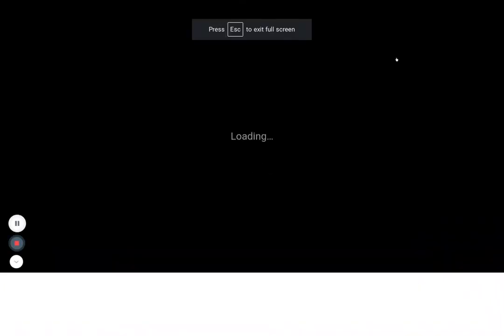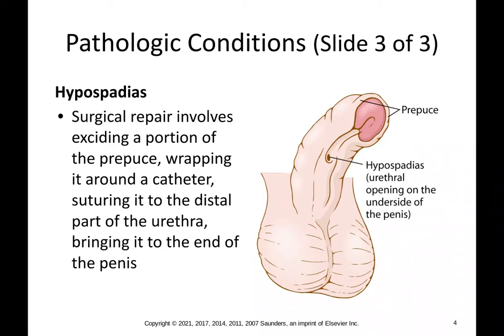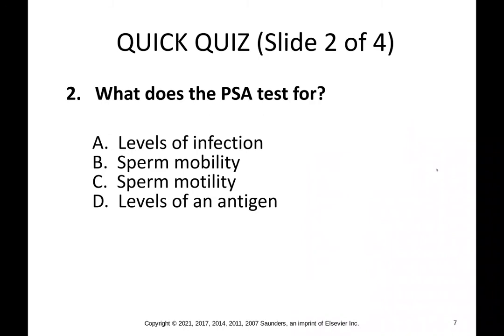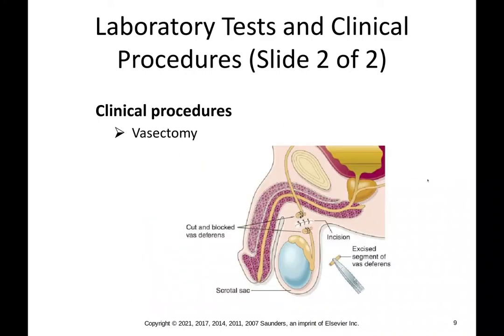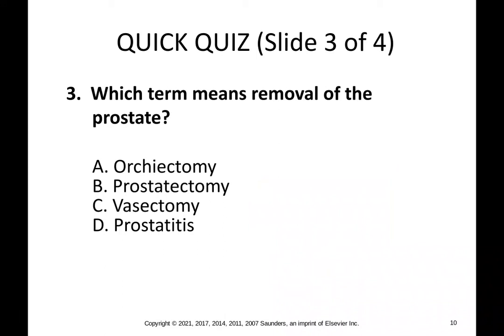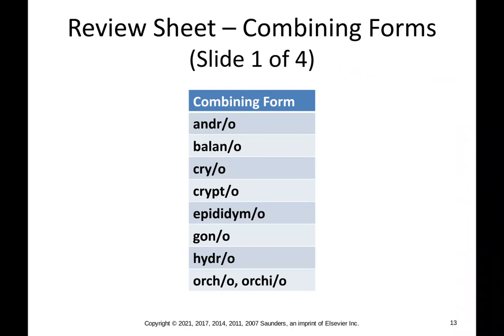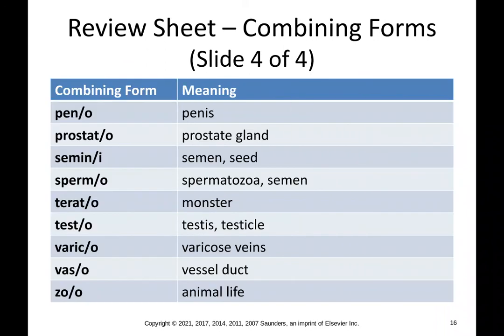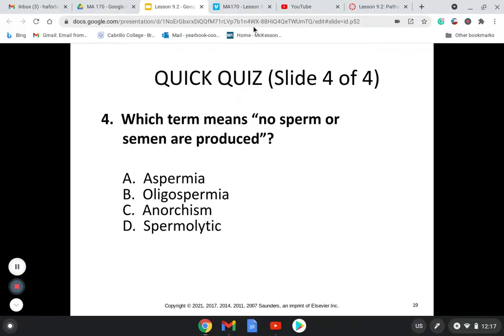MA170 - Lesson 9.2: Patho, Labs, abbreviations of the male reproductive system